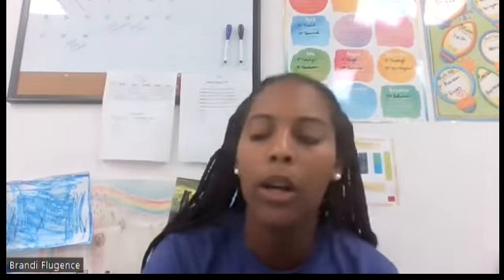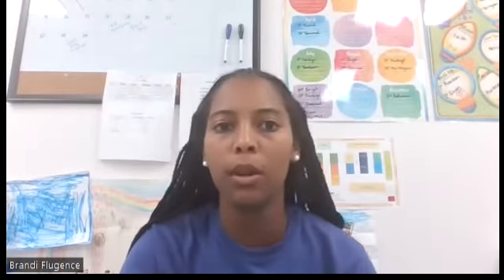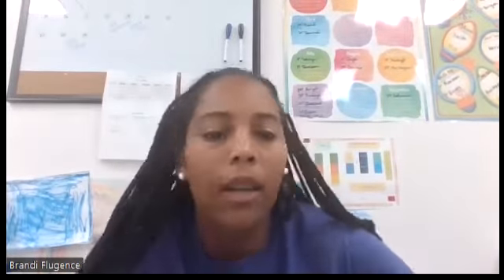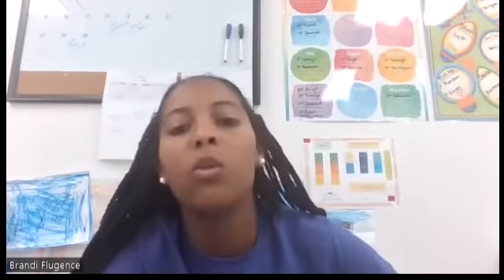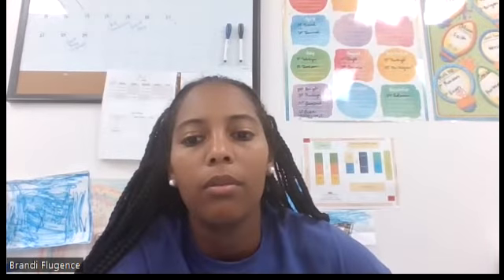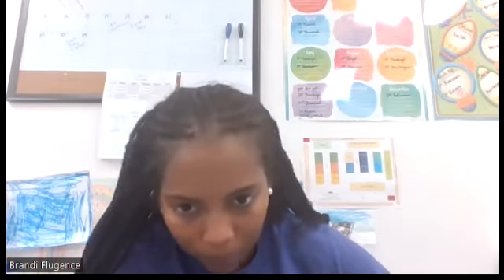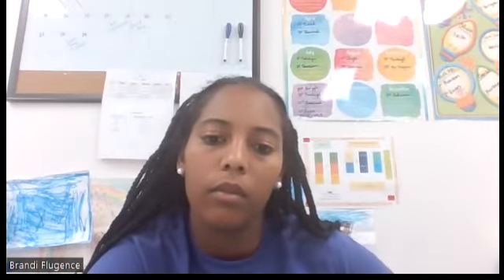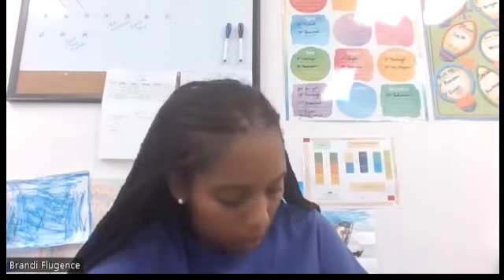Phonics Test 30